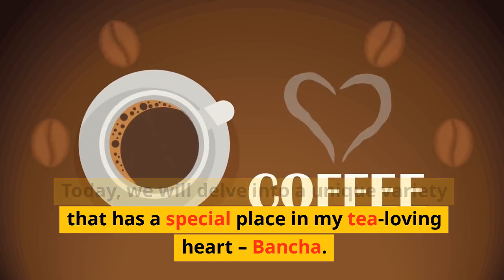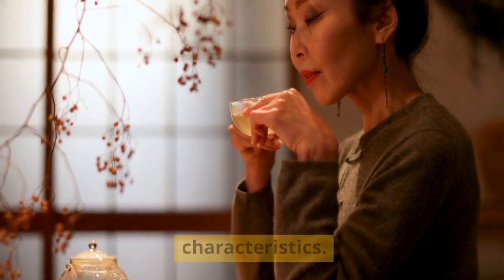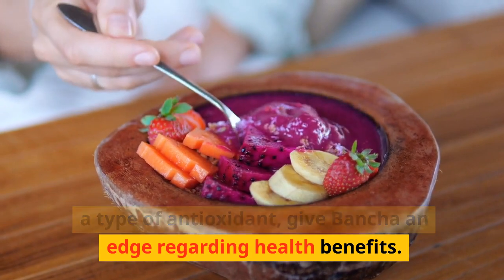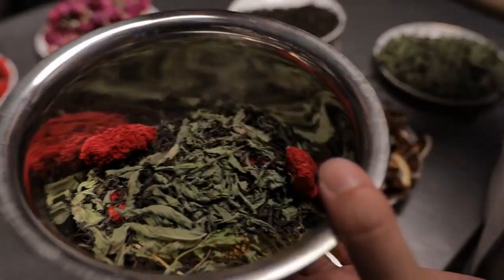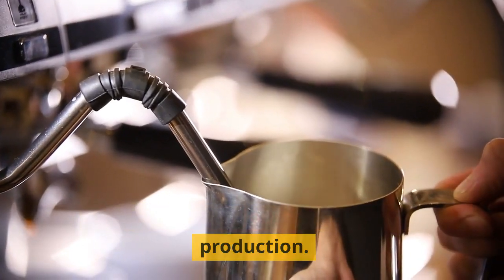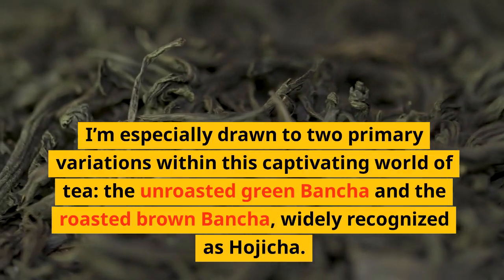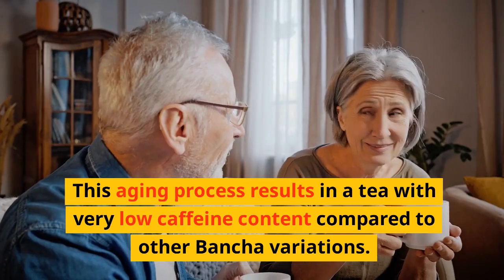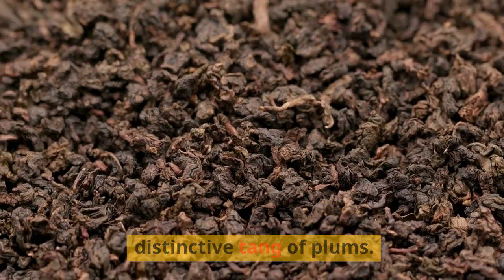What is Bancha Tea? Ultimate Benefits, Types & Brewing Tips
Unlock the secrets of Bancha tea, a Japanese green tea variety celebrated for its unique qualities. From understanding the caffeine content in Bancha tea to exploring its distinctive benefits, this guide covers it all. Dive into the nuances of Bancha green tea and learn valuable brewing tips for the perfect cup. Discover the differences between Bancha tea and other green teas, unraveling the mysteries that make Bancha a standout choice. If you've ever wondered, "What is Bancha tea?" this comprehensive exploration will satisfy your curiosity and elevate your tea experience.
Spiriteadrinks is a blog about tea, teapots, drinks, and food of the Spiritea chain, created by Shanna Smith as a content creator.
Add 1: 4151 Hazelbridge Way Unit 1968, Richmond, V6X 4J7, Canada
Add 2: 300 E 5th St, New York, NY, 10009